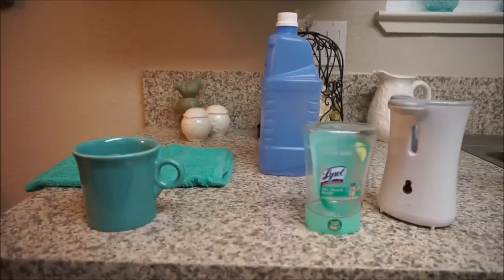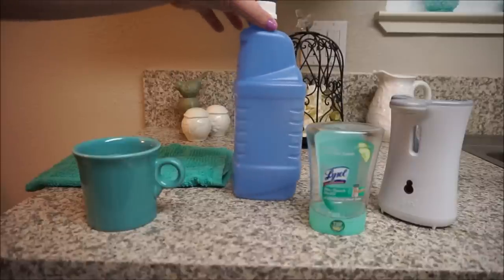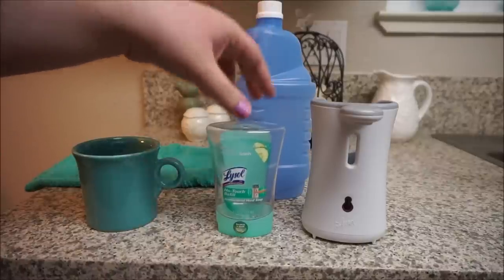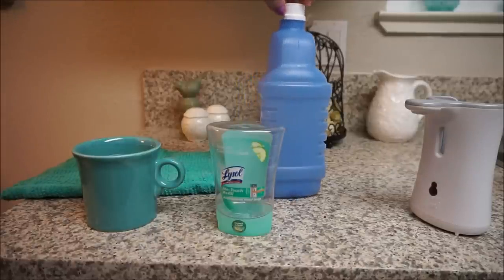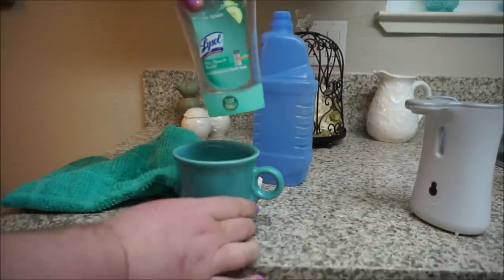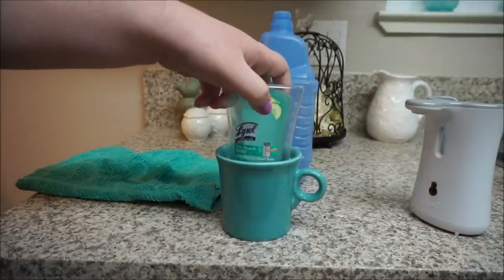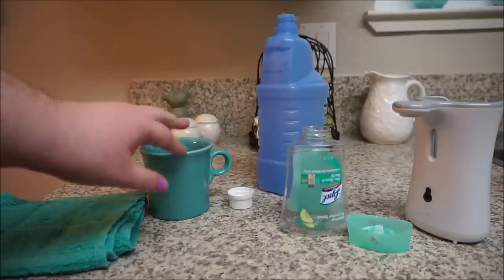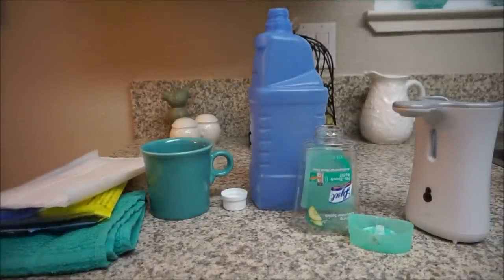Ashleys Life Hacks: Swiffer Wet Jet & Lysol Hand Soap Dispenser Refills for Life!!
Love to share a trick that has saved me lots of money and lots of time!! Refill your wet jet and automatic hand soap dispenser cartridge over and over. All you need is hot water. If you would like to see more videos like this hit the "Like" button and "subscribe" i would love to show you all my little tips and money saving tricks i use around the house!